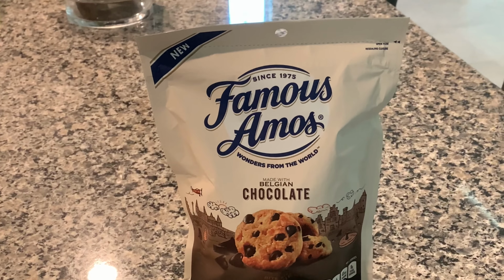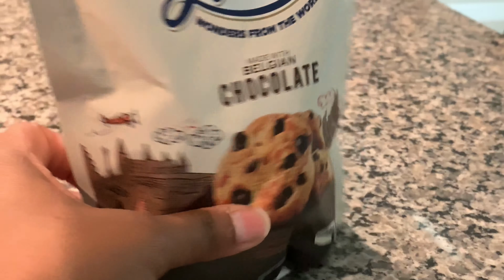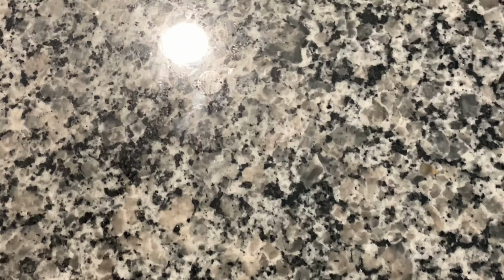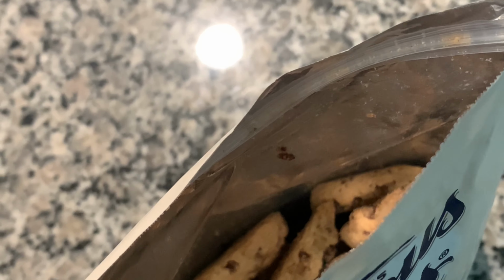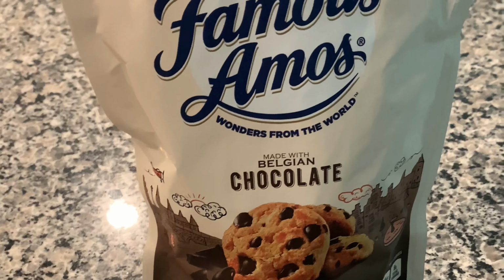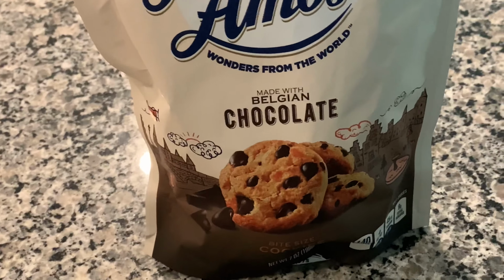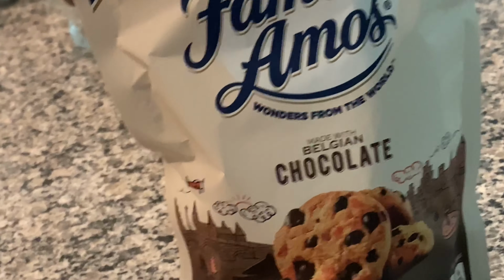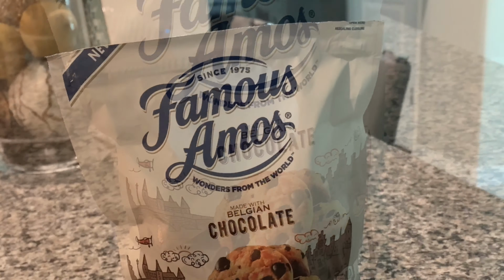Famous Amos’s NEW BELGIAN CHOCOLATE CHIP COOKIES🍪: REVIEW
I tried the Famous Amos’ New chocolate chip cookies made with Belgian Chocolate! Were they hittin? Watch this video to find out! Crunching sounds start at 3:45!